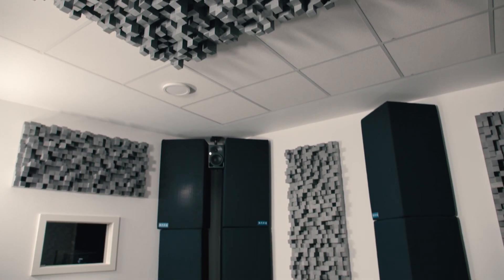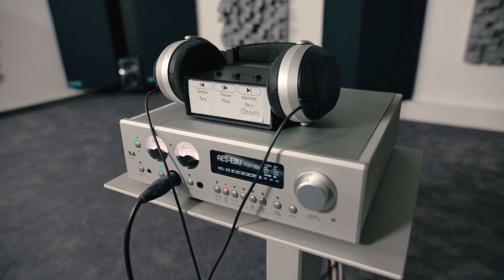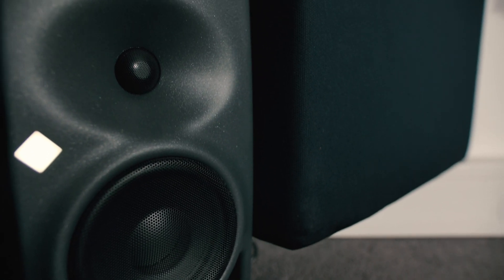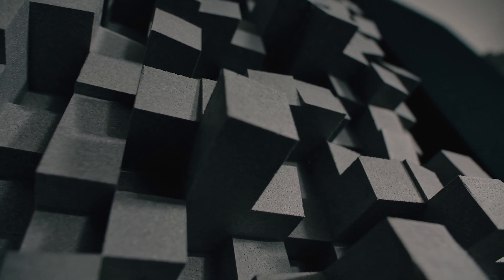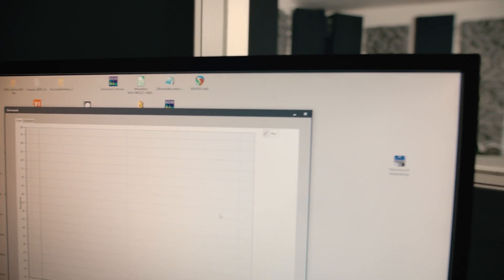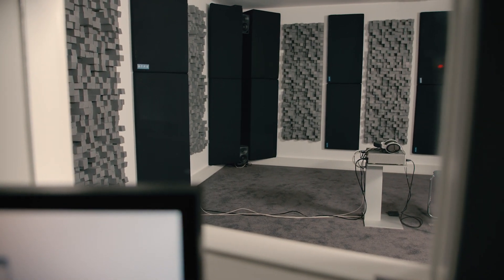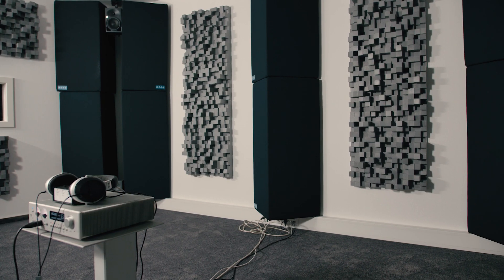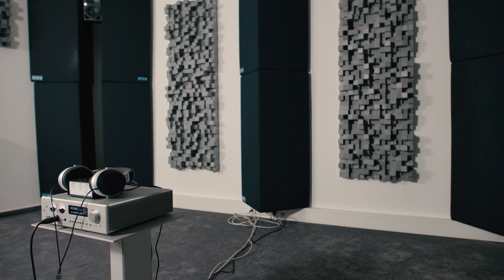Harman-Curve Competitor? Measuring Headphones Using Humans at Germany's T+A (August 2023)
T+A is an innovative German brand obsessed with product quality and the science of sound. So when T+A first entered the headphone market with its Solitaire P headphones, which were followed by the Solitaire P-SE and T models, the company wanted to offer consumers something different in terms of design and sound.

In this video, founder Siegfriend “Siggi” Amft describes how T+A arrives at the unique sound signature for its headphones—by not measuring the headphones directly, but by using dozens of real listeners who evaluate the sound of the headphones under development against the sound of speakers in a controlled listening room.